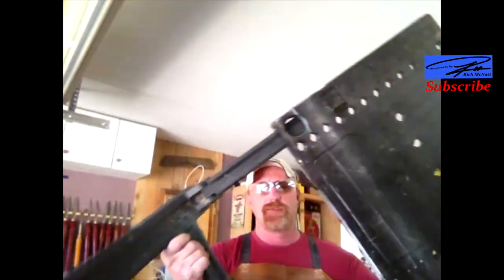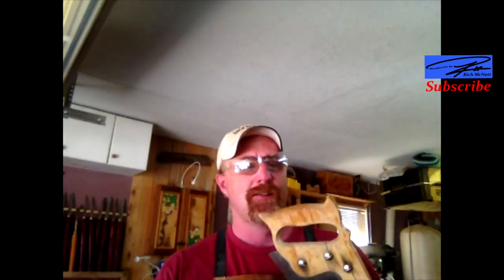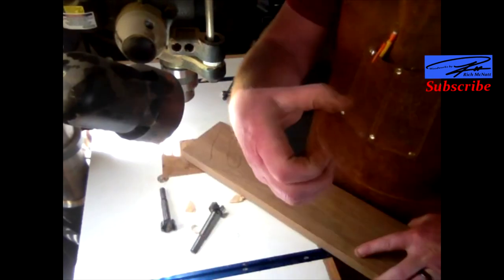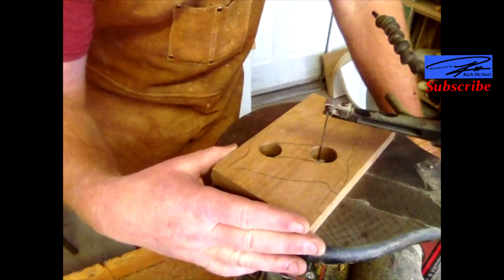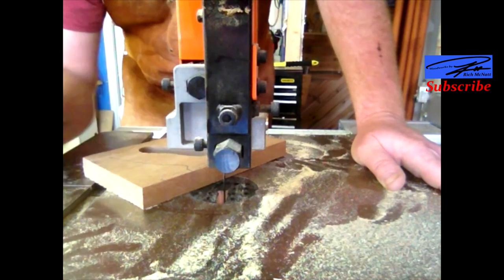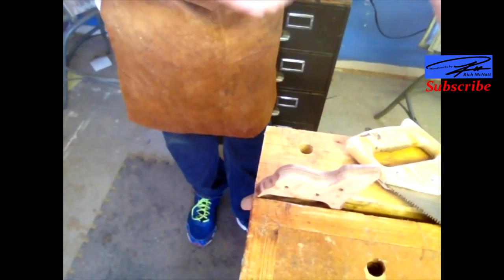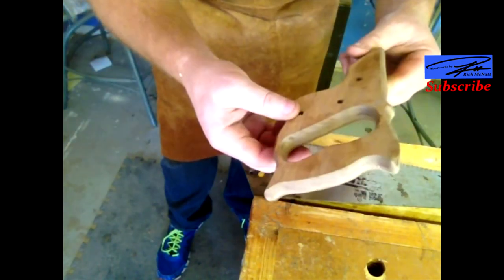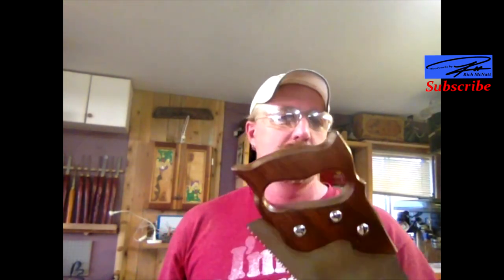I saw your handle.